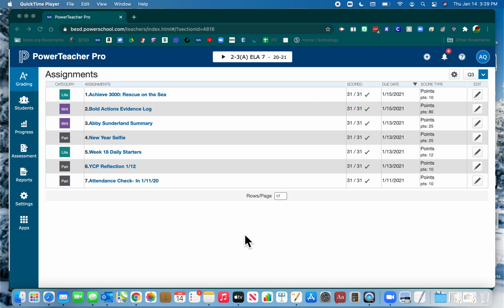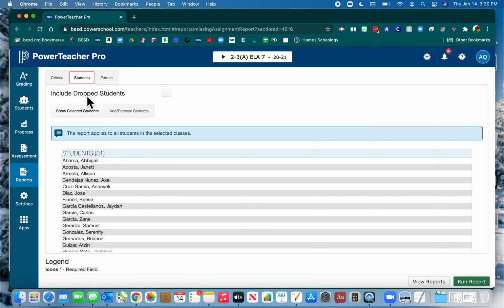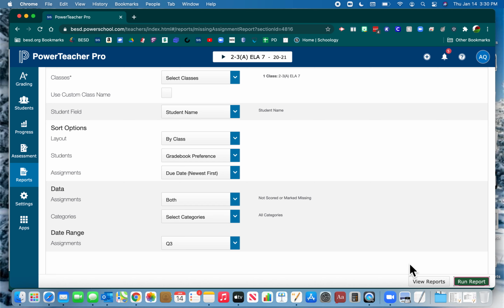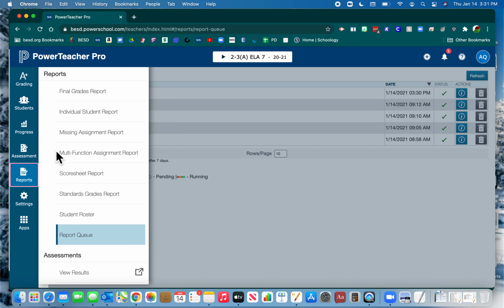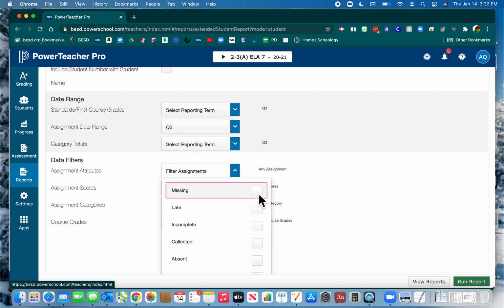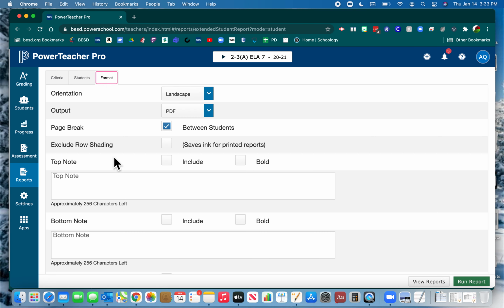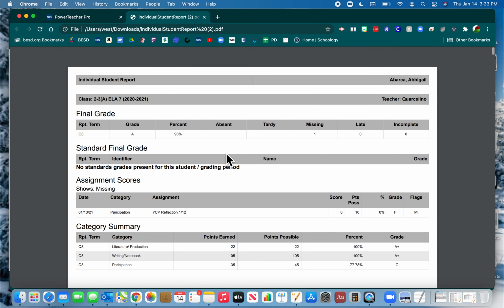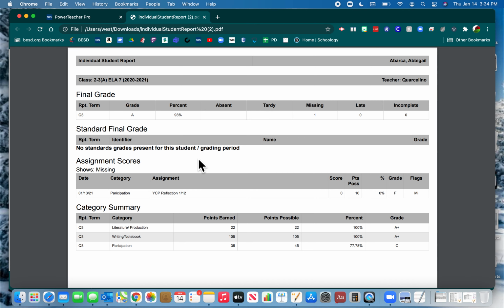Reports in Power Teacher Pro